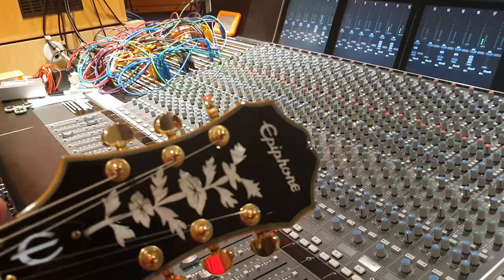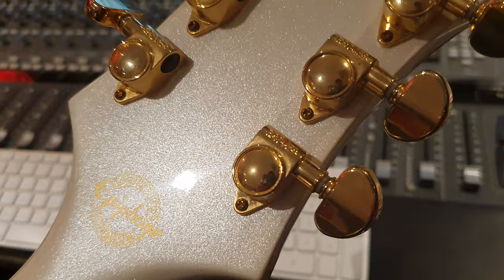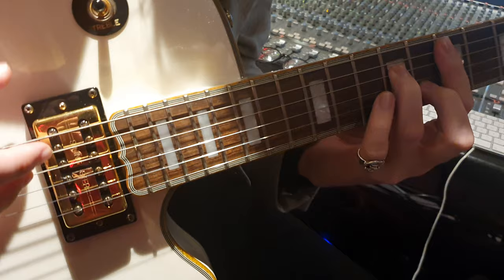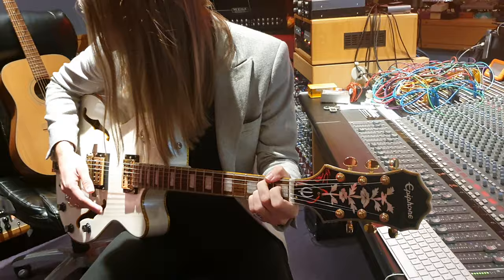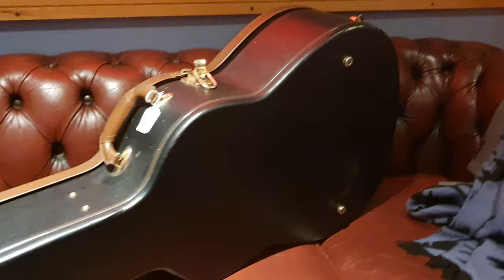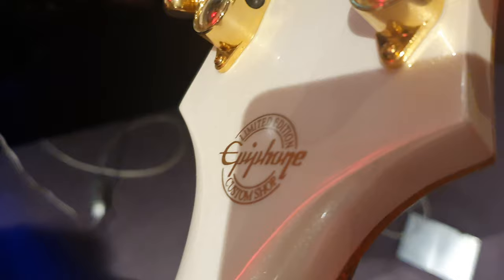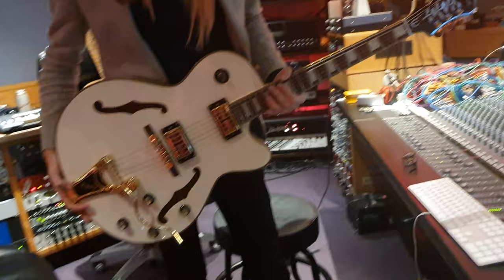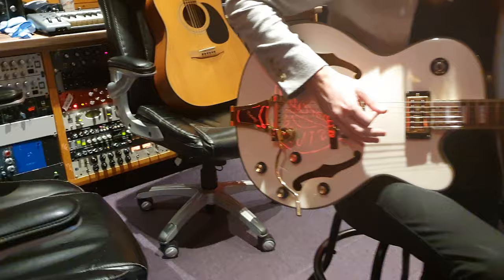Epiphone Emperor Swingster Royale Pearl White Limited Edition Custom Shop 2013 Guitar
Epiphone Emperor Swingster Royale Pearl White Limited Edition Custom Shop 2013 Guitar Video at Essex Recording Studios with producer Dieter Gickel